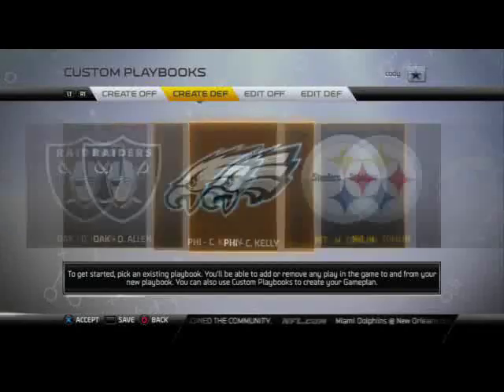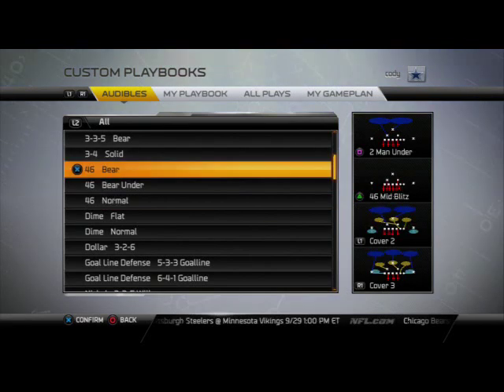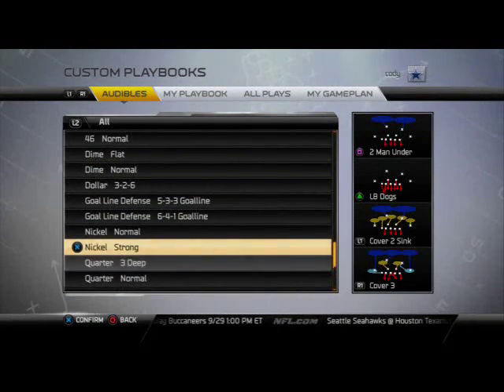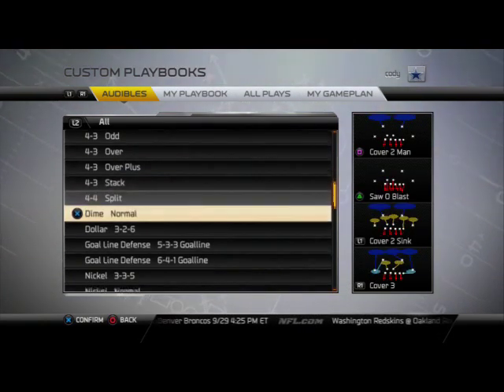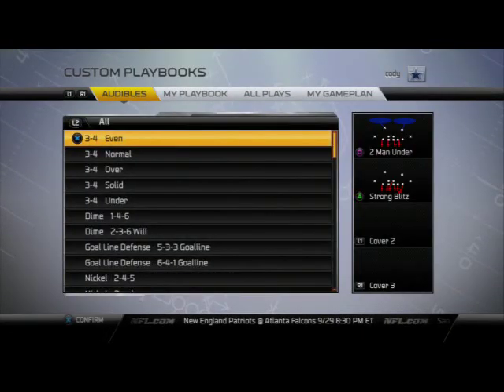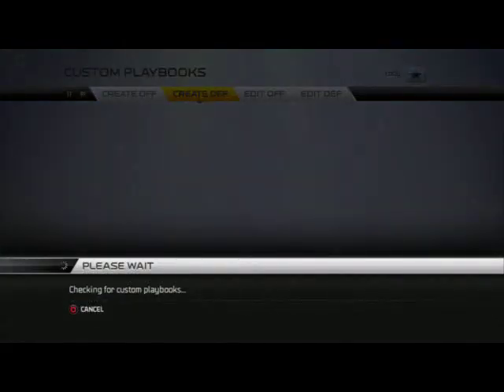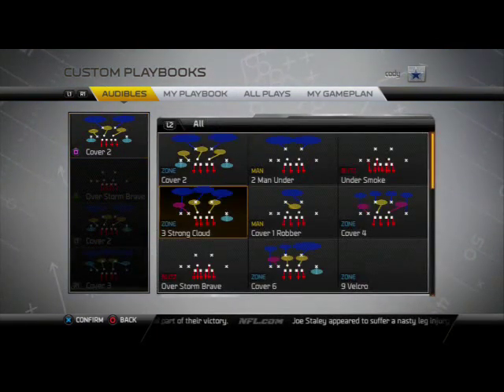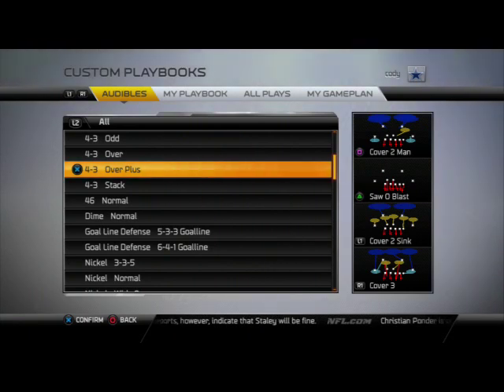Top 5 Defensive Playbooks in Madden 25